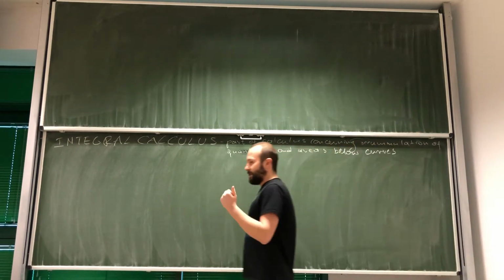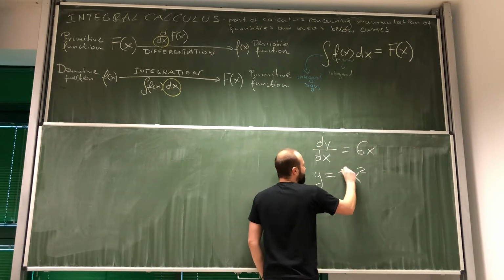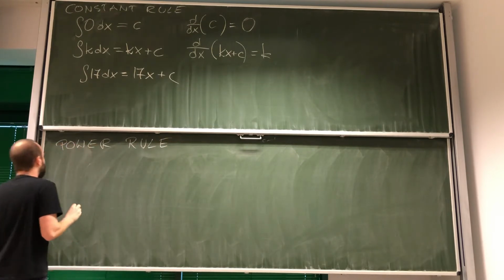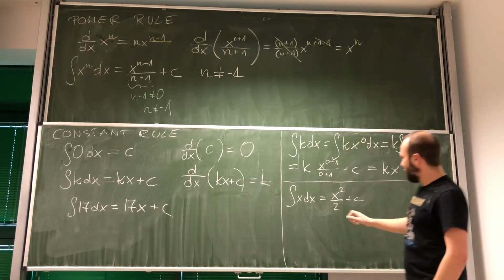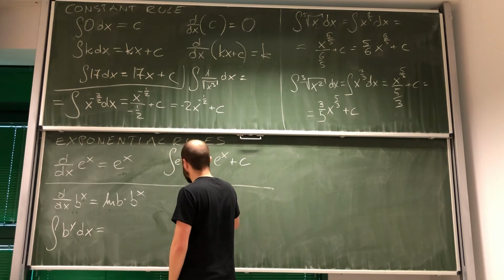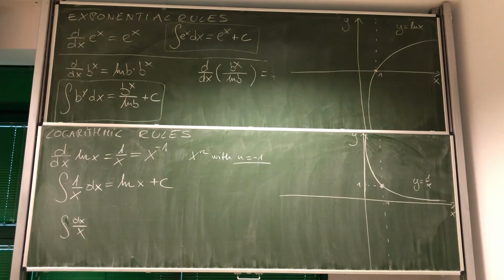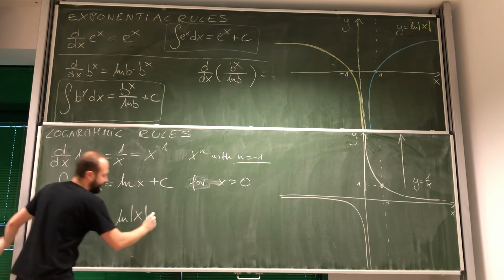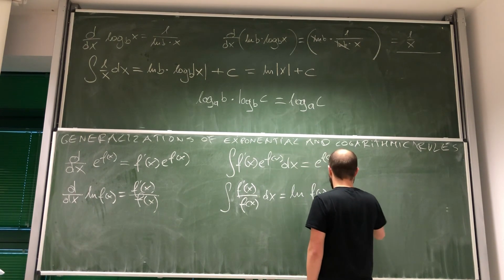59. MFE: Introduction to integral calculus and basic rules of integration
The video provides an introduction to integrals and describes basic rules of integration: constant rule, power function rule, exponential rules, and  logarithmic rules.